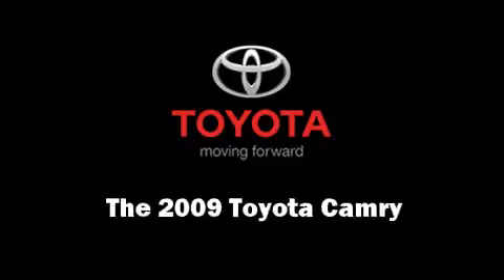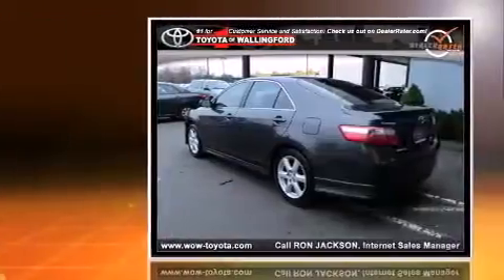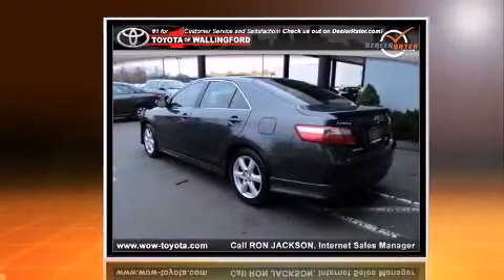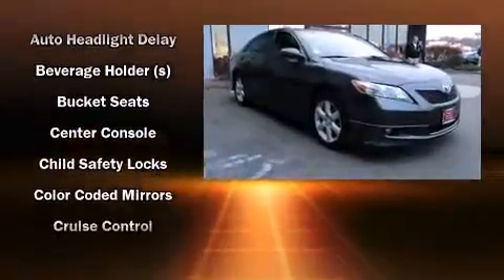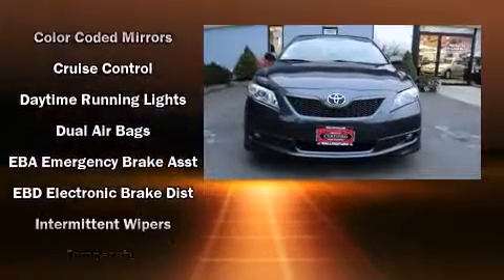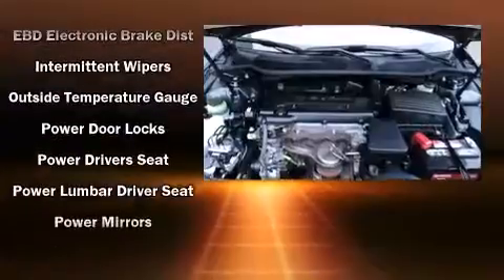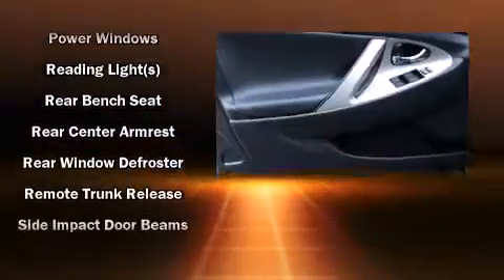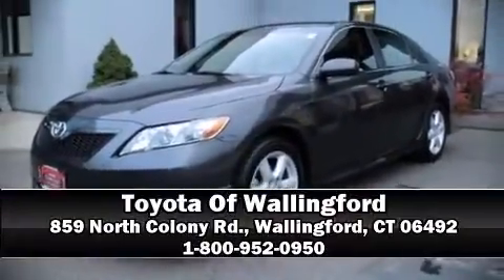2009 Toyota Camry SE Sedan in Wallingford, CT 06492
859 North Colony Rd.

Come test drive this 2009 Toyota Camry. With fewer than 35,000 miles on the odometer, this 4 door sedan prioritizes comfort, safety and convenience. It features an automatic transmission, front-wheel drive, and a 2.4 liter 4 cylinder engine. Top features include front bucket seats, 1-touch window functionality, a leather steering wheel, air conditioning, front fog lights, power door mirrors, power windows, and cruise control. Toyota also prioritized safety and security by including: dual front impact airbags with occupant sensing airbag, head curtain airbags, a panic alarm, and 4 wheel disc brakes with ABS. Brake assist technology provides extra pressure when applying the brakes. A Carfax history report indicates just one previous owner. We pride ourselves in consistently exceeding our customer's expectations. Please don't hesitate to give us a call.